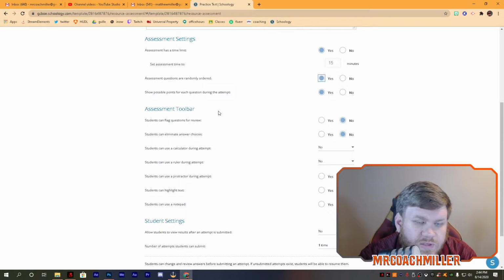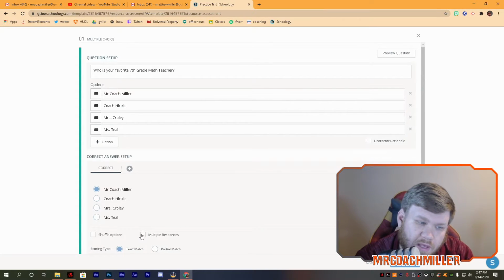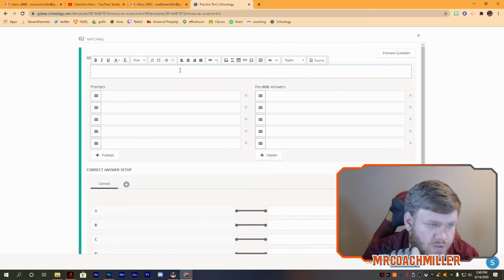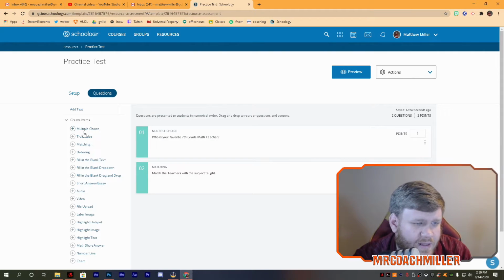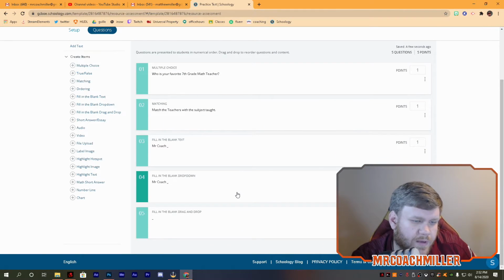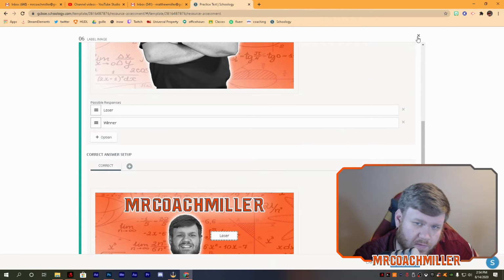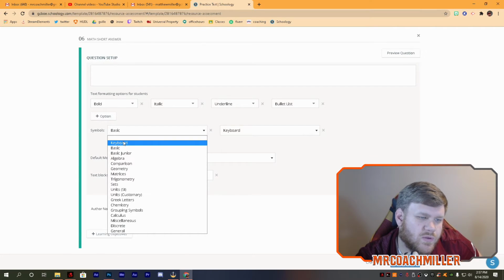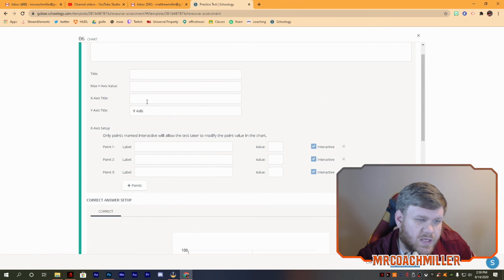How to Create Assessments in Schoology a Beginners Guide!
School Assessments and Everything you need to know to get started. This is a quick preview of almost all the question types. Create your own Schoology Assessments today!

Here is breakdown as promised!

1.Set up 1:26
2. Multiple Choice 3:00
3. True / False 4:39

4.Matching 4:56

5. Ordering 7:07
6. Fill in the Blank 7:28
7. Fill in the Blank Drop Down 8:07
8. Fill in the BlankDrag and Drop 8:34

9. Short ANswer / Essay 9:13
10. Audio 10:05
11. Video 10:40
12. File Upload 10:50
13. Label Image 11:01
14. Highlighting Options
       Do not wach lol 11:53
15. Math Short ANswer 12:19
16. Number Line 12:48

17. Chart  13:56

Thank you for support! I love helping teachers and Students!